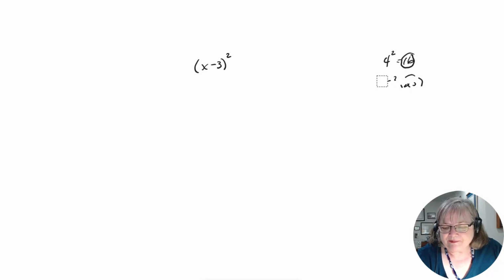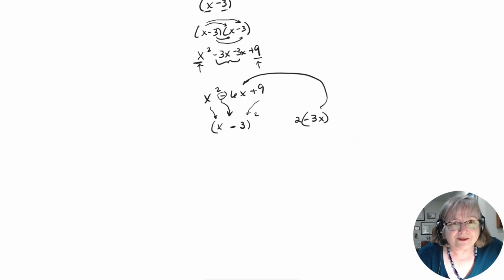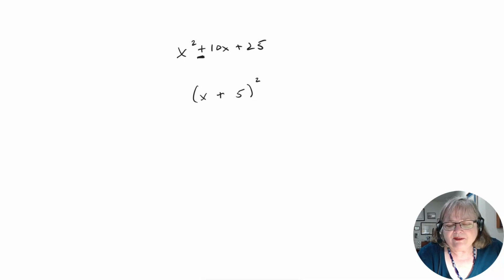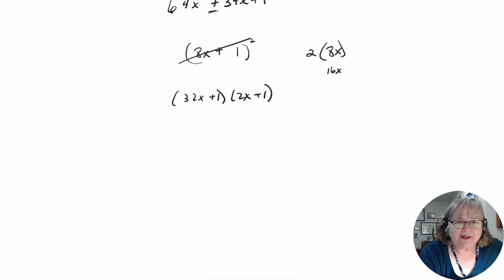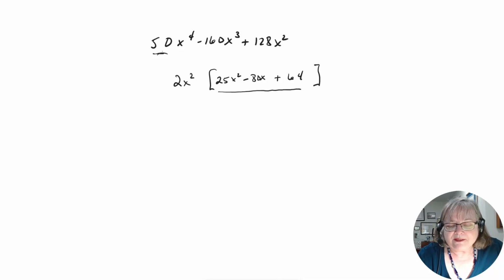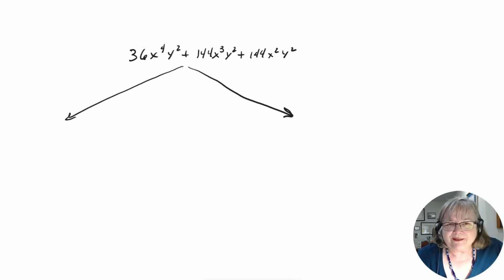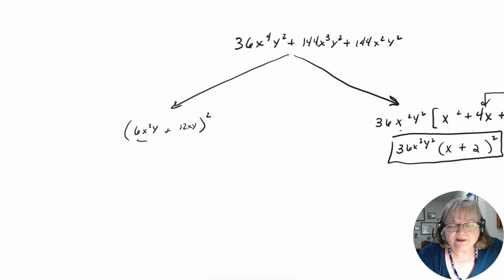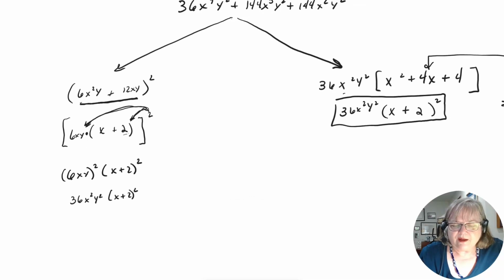Factoring 5: Binomial Square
How to recognize and factor a trinomial to form a binomial square.